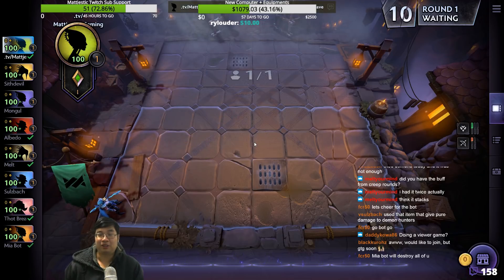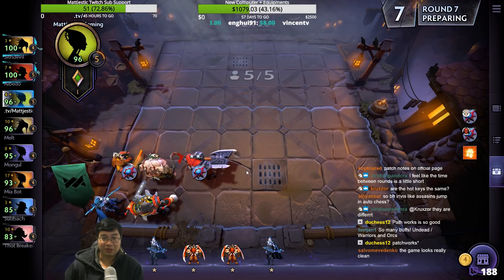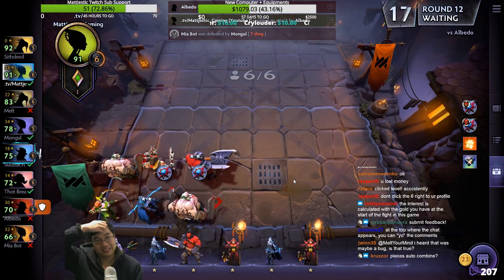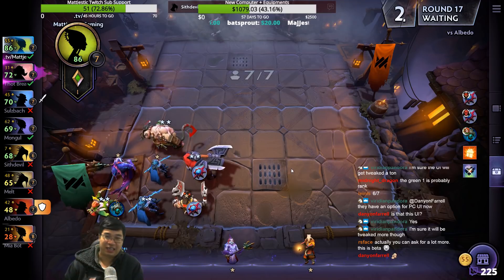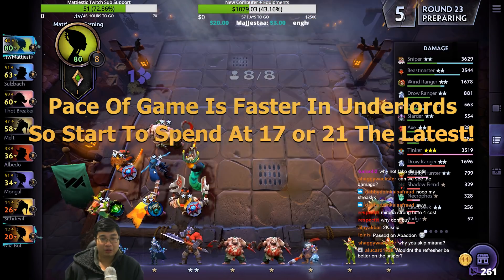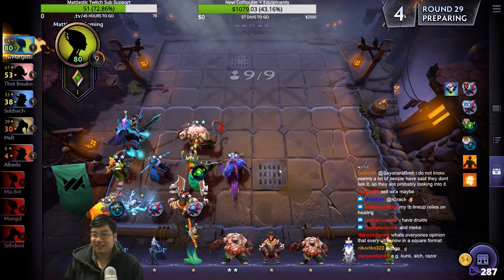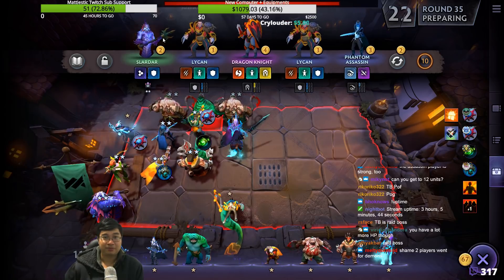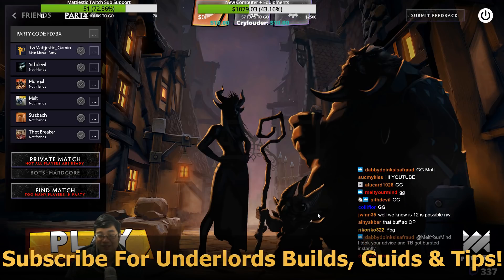+2 EXTRA ON BOARD!! Dota Underlords INSANE GAME WITH 12 UNITS!!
+2 EXTRA ON BOARD!! INSANE GAME WITH 12 UNITS!! I Have Achieved 4 QUEENS On Separate Accounts, Previously Ranked 12th In The World On The Leader Board Next To The Candy Store!
Dota Underlords Open Beta Is Out! Free For Everyone!!
Game Updated 18th June 2019